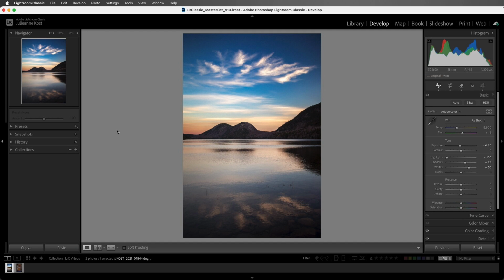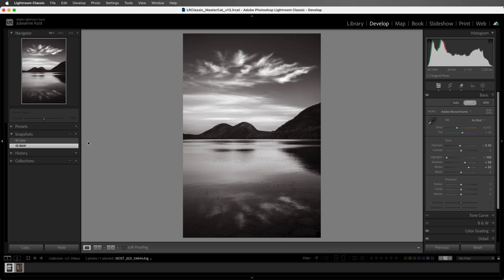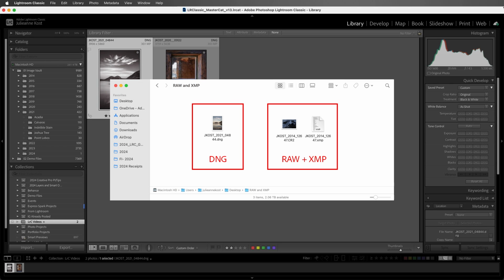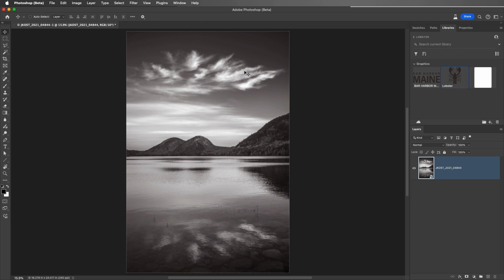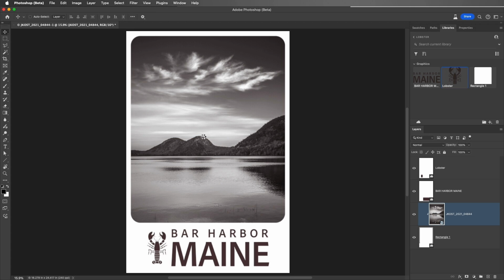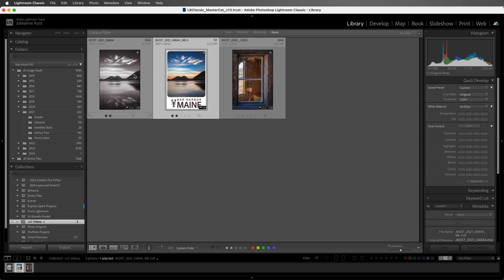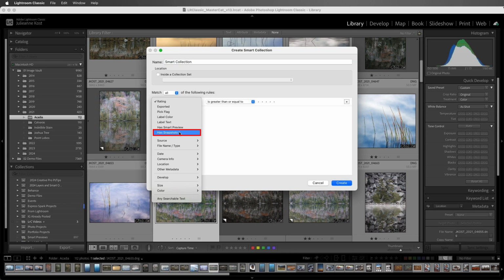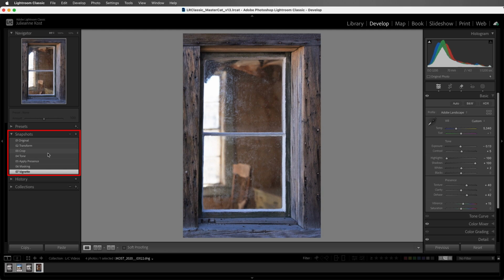Working with Snapshots in Lightroom Classic and Photoshop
In this video, you’ll discover when and why you would want to create and work with Snapshots in Lightroom Classic and Photoshop.